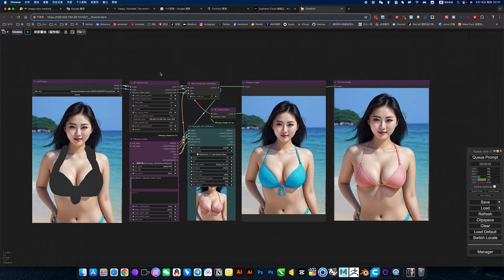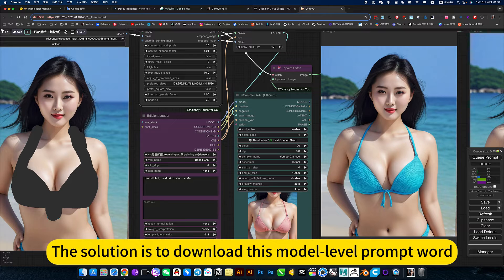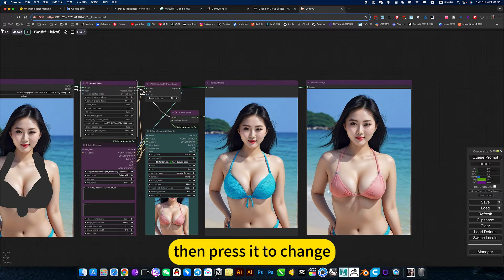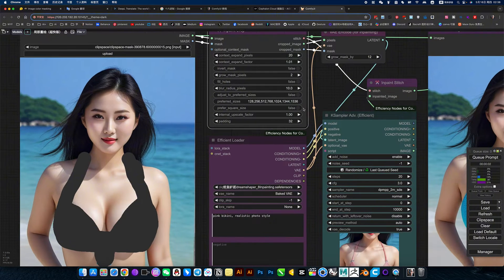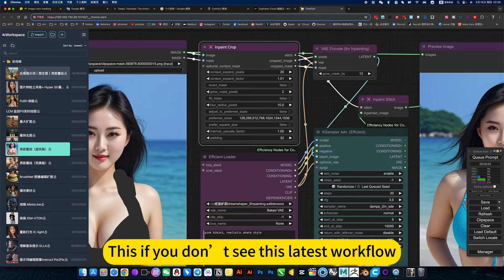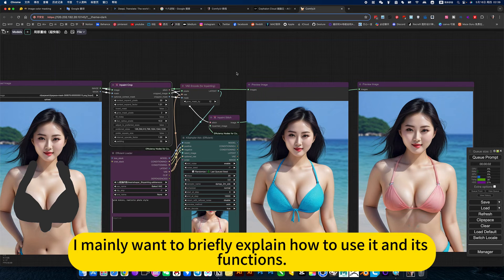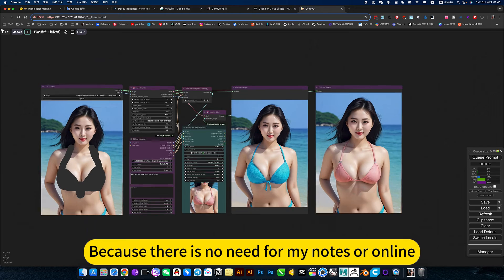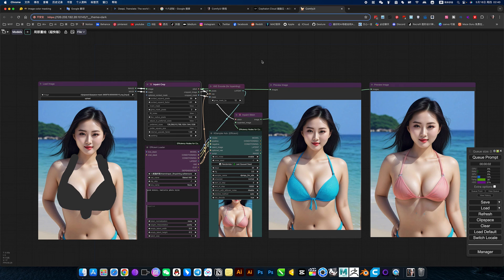ComfyUI Inpaint CropAndStitch Workshop Download and install Tutorial